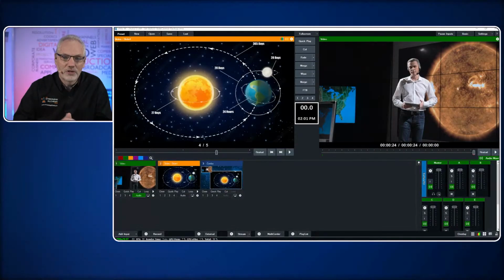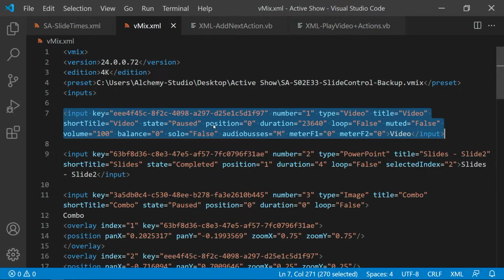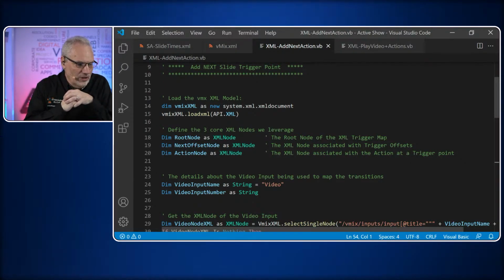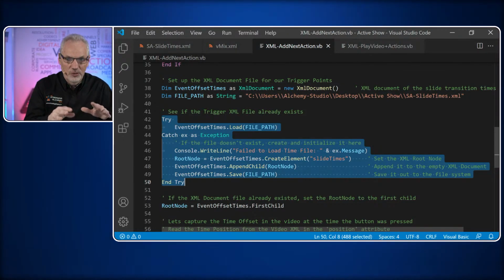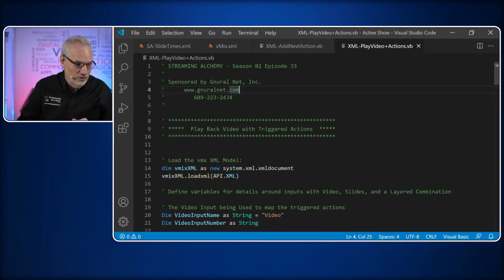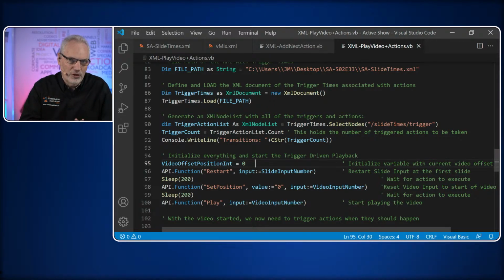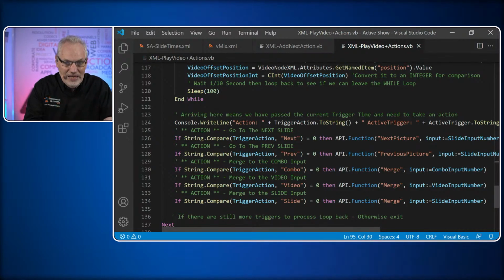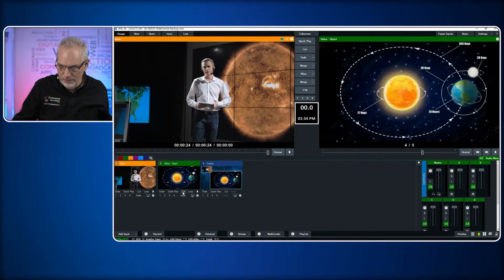Using Scripting to Control Timed Actions in vMix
While vMix provides a wealth of automation tools, there may be times when you’ll need more granular control of automated actions than those tools can support. On today’s show we’ll use scripting to assign various actions to specific points in a video, and then trigger those actions as assigned when the video is played back.